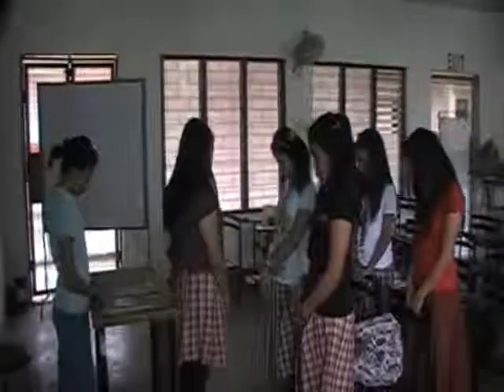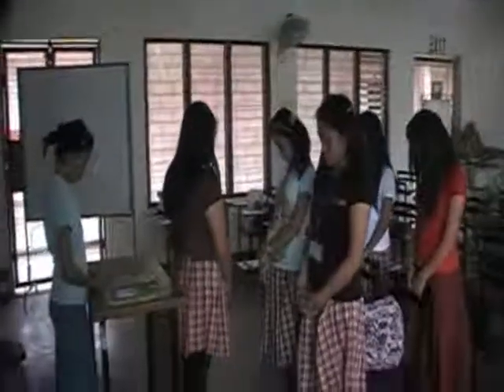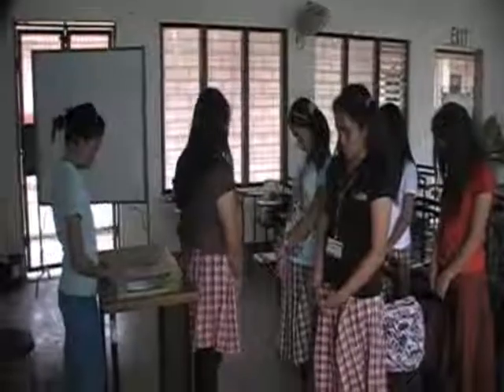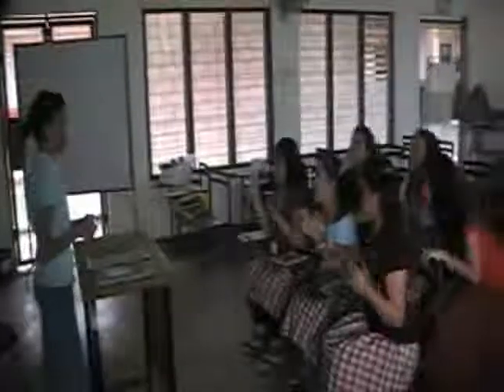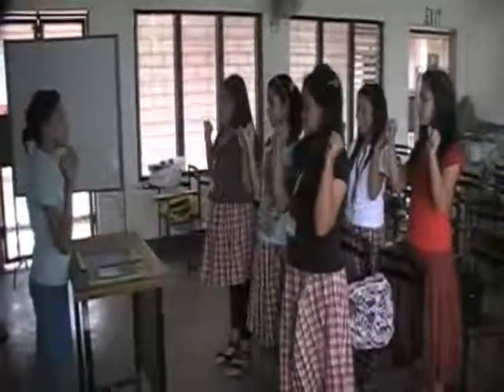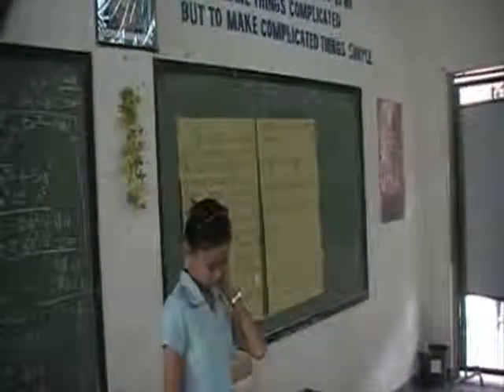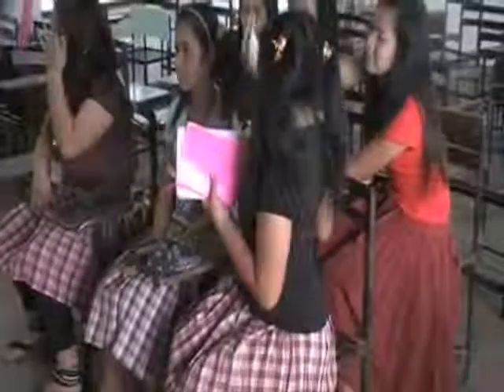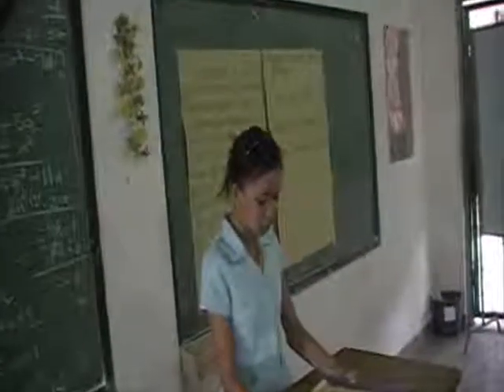Problem Solving Method BPSU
For Teaching Profession 1